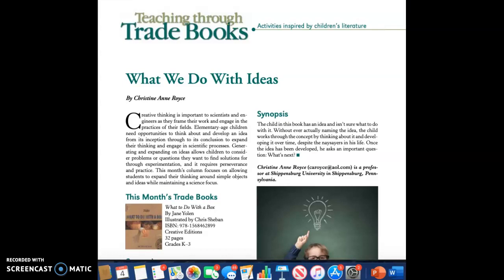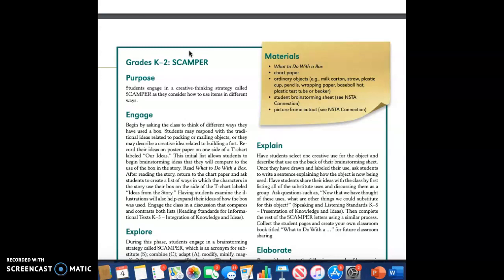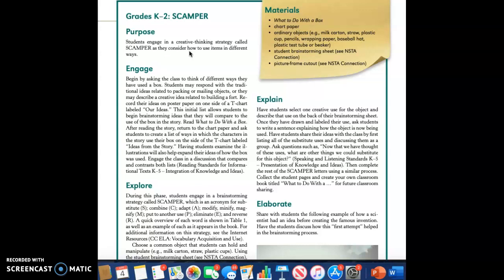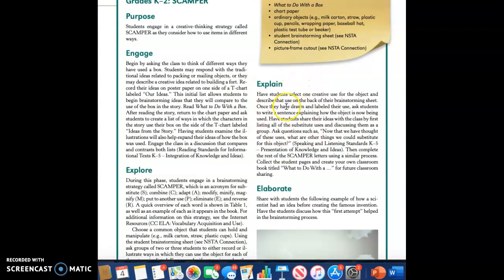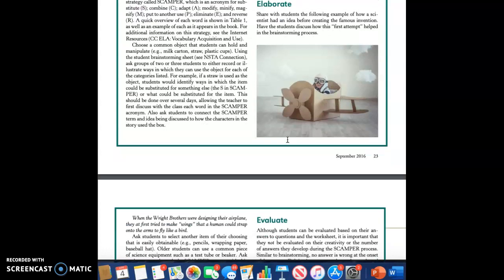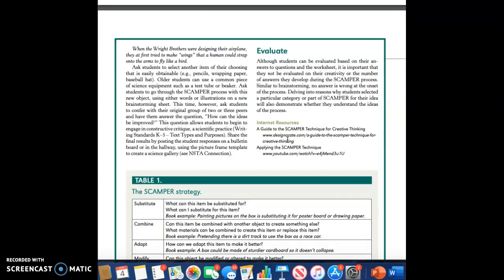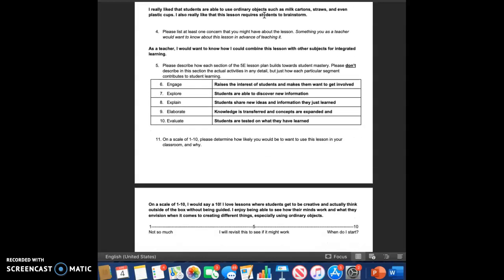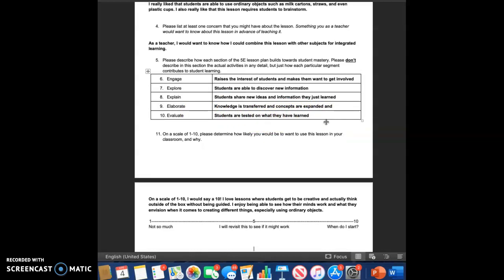Trade Book 1